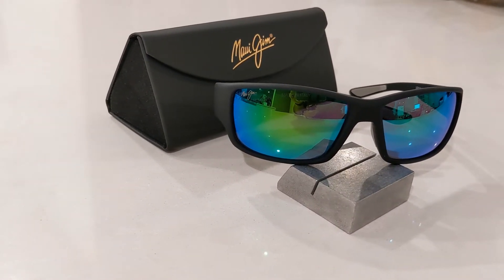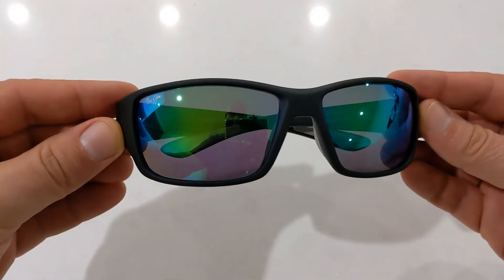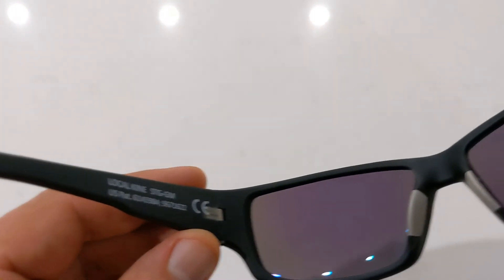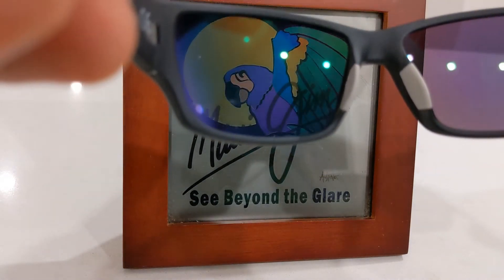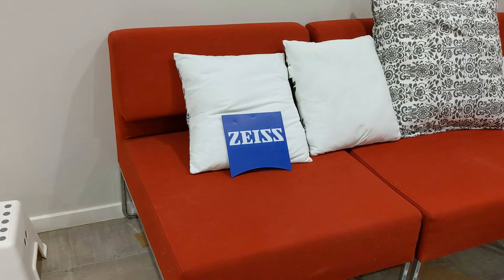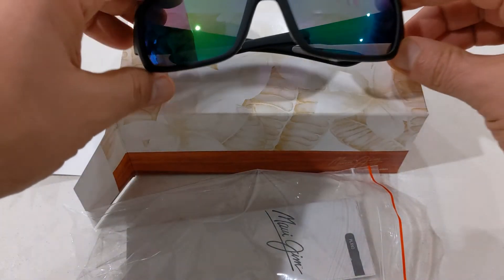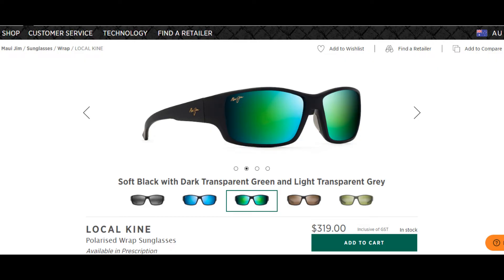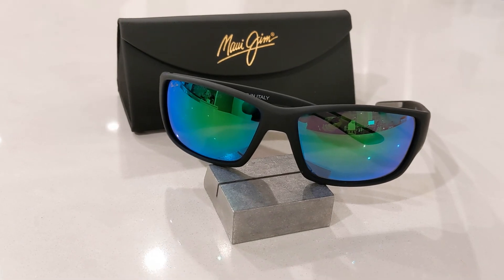Maui Jim New Local Kine (Green Mirror) Polarized Sunglasses Review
My Review of the Maui New Jim Local Kine (Green Mirror) Polarized Sunglasses.